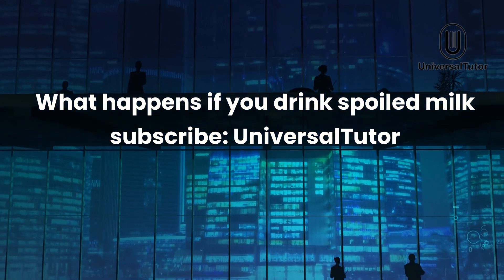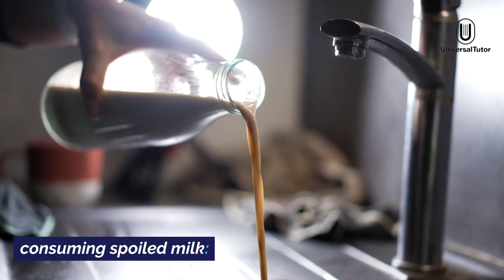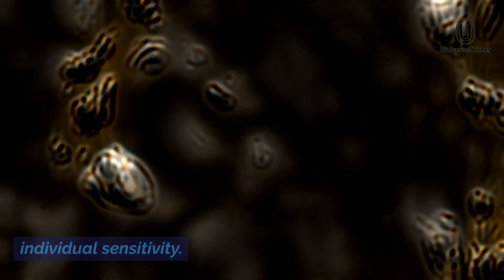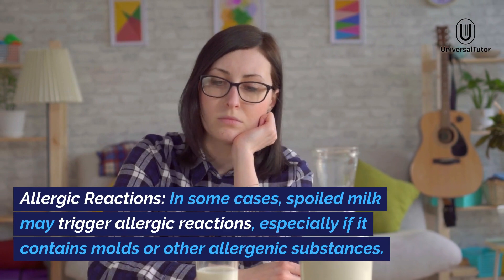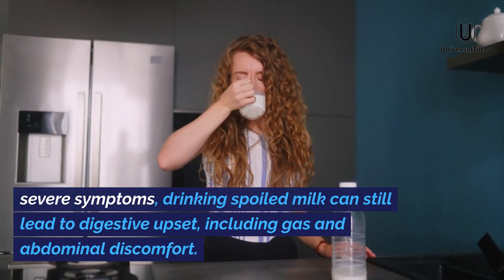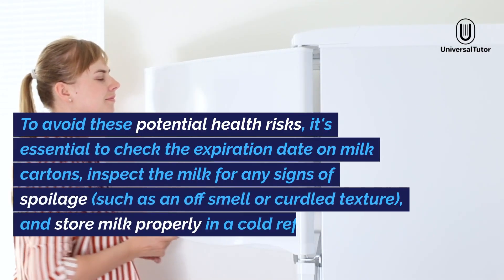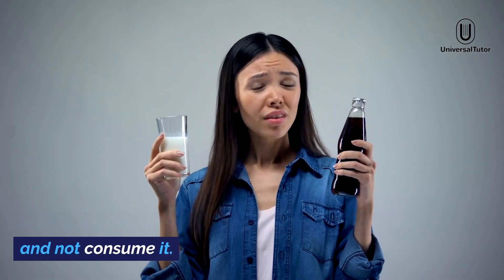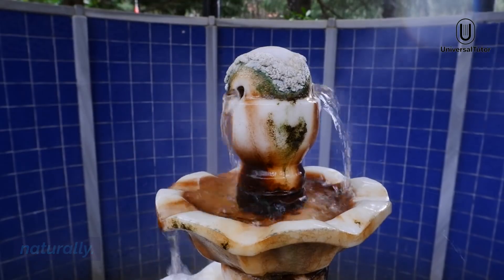What happens if you drink spoiled milk?